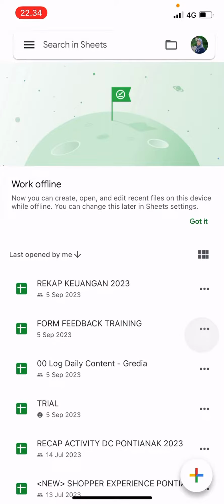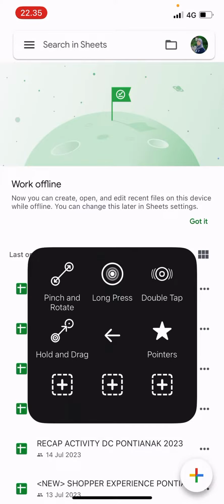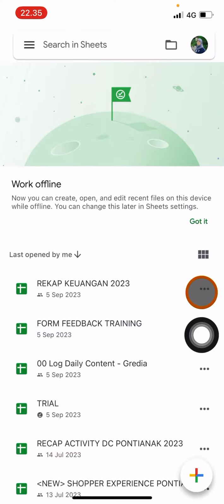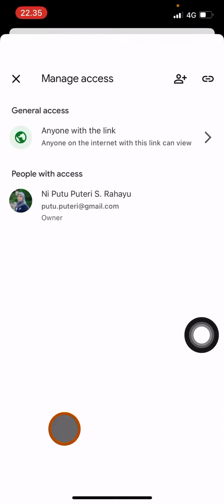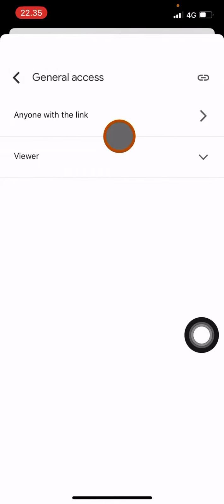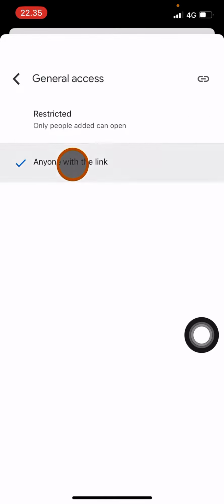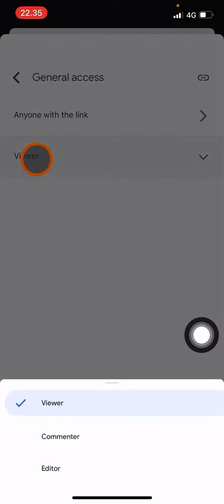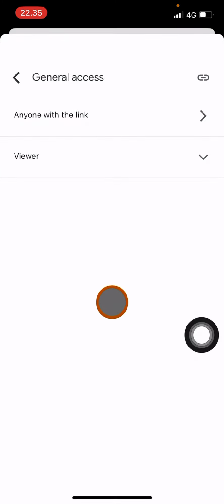How to Make A Google Sheet View only | iOS iPhone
Manage access of your Google Sheet file only from your phone! No hassle, more efficient!